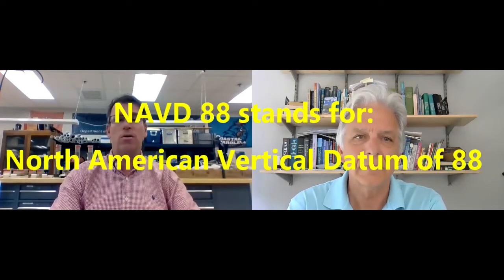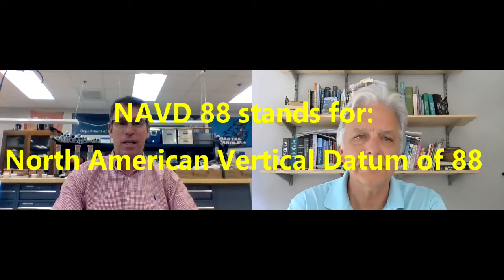Sea Level Change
Sea Level Change. Jim Luken interviews Dr. Till Hanebuth, Department of Marine Science at Coastal Carolina University, about sea level, how it is measured, and the factors affecting it. Modifying factors include global warming, coastal landscape change and land subsidence.